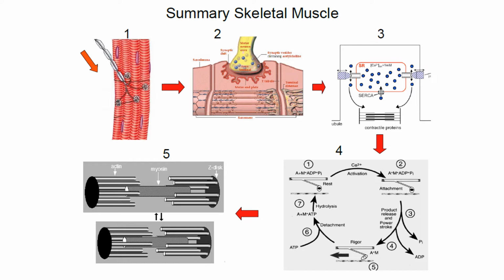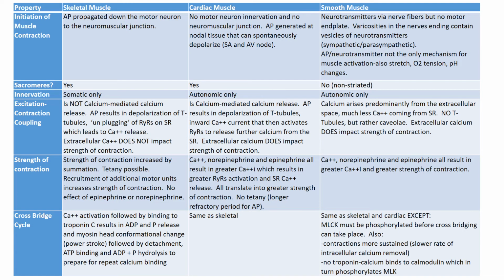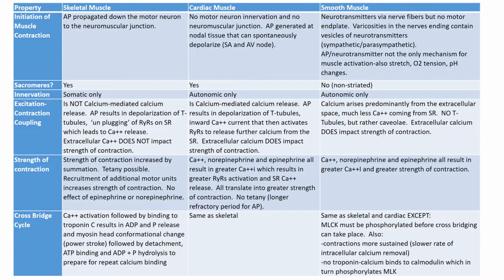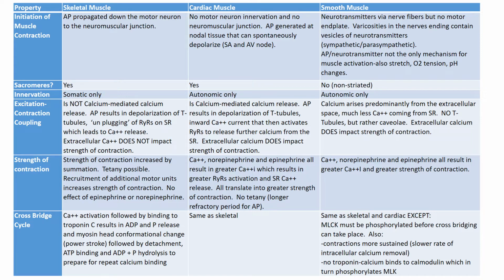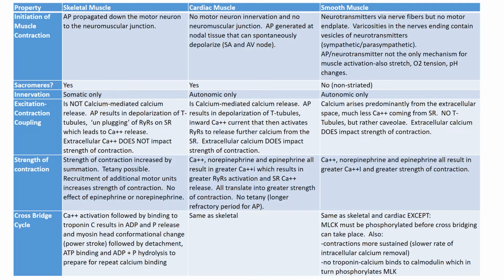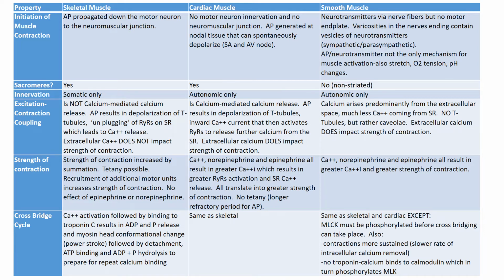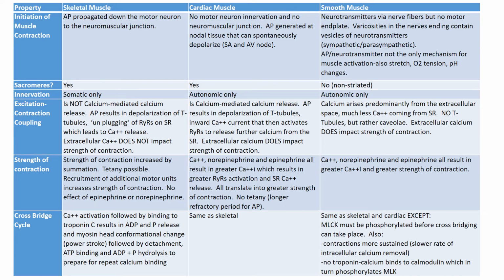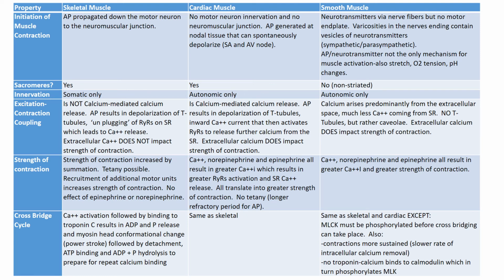Leclair: Muscle Summary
Dr. Leclair's Muscle Summary precontent